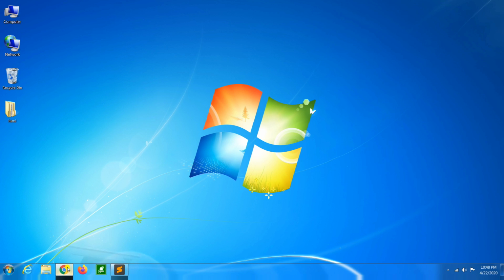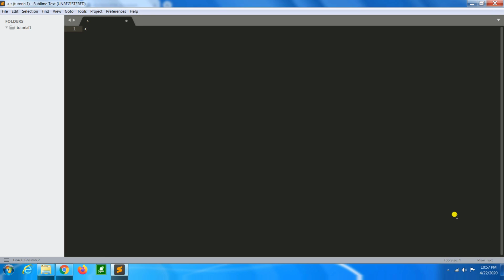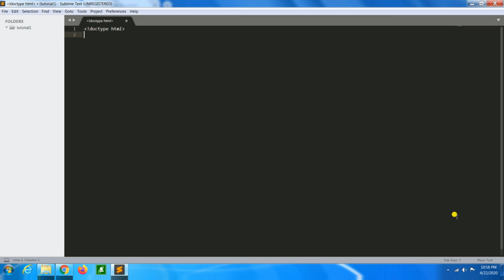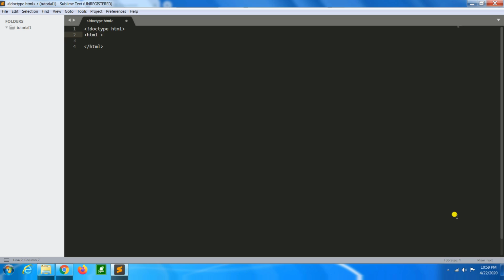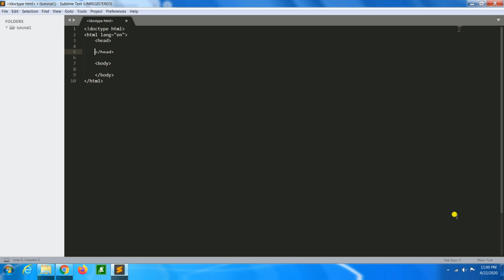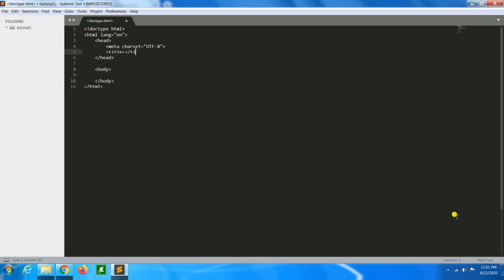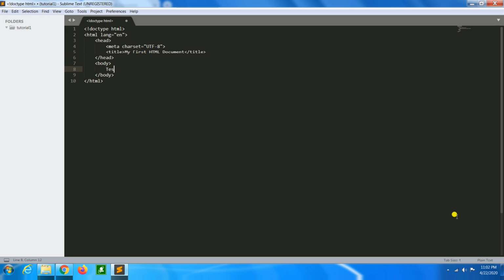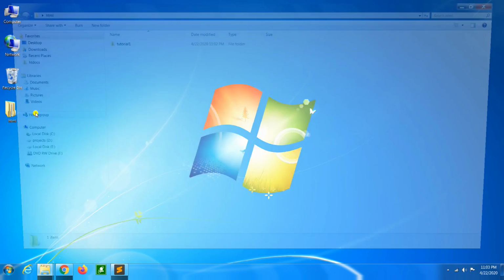HTML Tags and Page Structure | HTML Tutorials for Beginners 01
In this tutorial we will learn about the HTML Tags and the HTML Page Structure in details.
We will learn about the syntax along with the best practices that should be considered while coding.